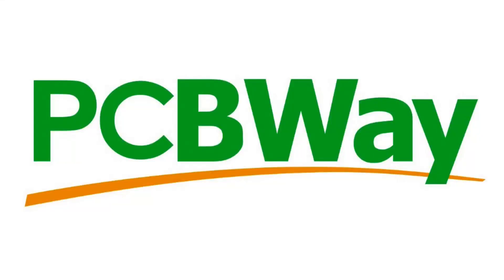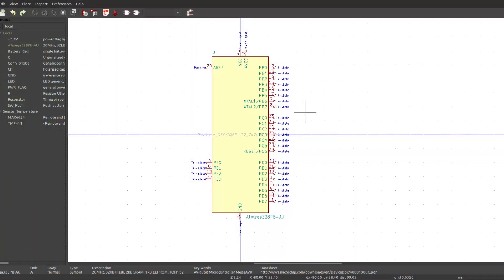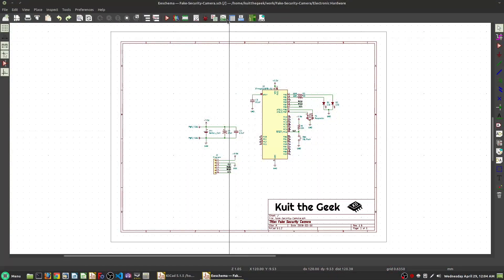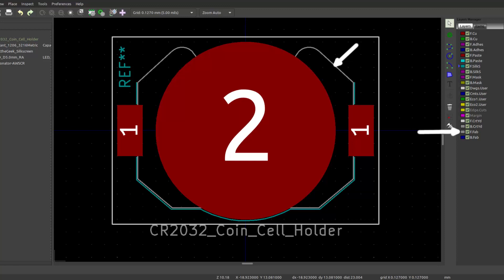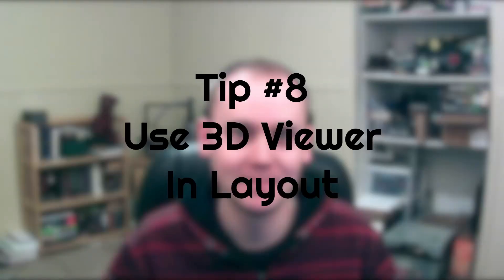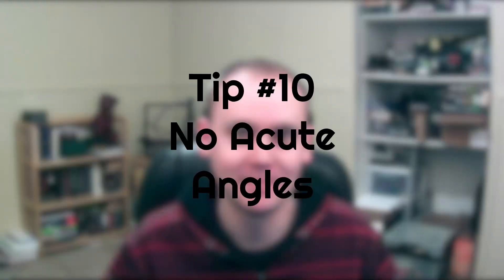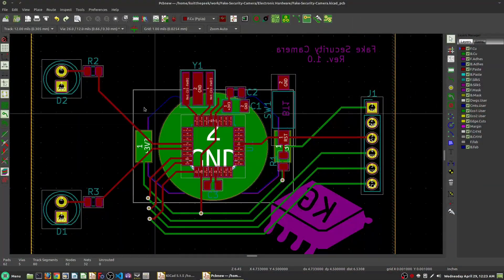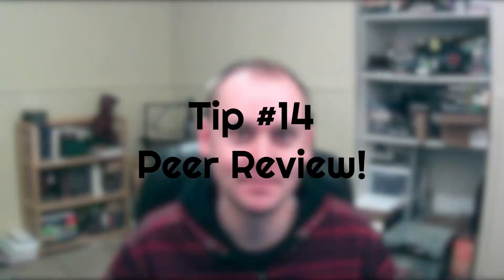15 Tips and Tricks for Using KiCad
Need custom PCBs? for fast and high quality PCBs.

In this video, I am going over 15 tips and tricks I use everyday with KiCad to make better PCBs. These tips should help you create PCBs that are right the first time, and this should help reduce the amount of revisions you need to do to get your board just right.

Timeline

0:00 - Intro
0:32 - Tip 1: ERC
0:50 - Tip 2: DRC
1:09 - Tip 3: Set Pins Correctly
2:44 - Tip 4: Use Component Table
3:18 - Tip 5: Use Hierarchical Sheets
4:15 - Tip 6: Use Courtyards and Front Fab Layers in Footprints
5:06 - Tip 7: Get 3D models
5:33 - Tip 8: Use 3D Viewer when creating PCB
6:22 - Tip 9: Use a Ground Pour
6:52 - Tip 10: No Acute Angles
7:42 - Tip 11: Stitch Your Ground Pour
8:21 - Tip 12: Know What Tools You Have at Your Disposal
8:54 - Tip 13: Place Parts in Groups
9:38 - Tip 14: Peer Review!
10:37 - Tip 15: Only Break the Rules if You Know Why
12:18 - Summary
13:21 - Outro

Practical Electronics for Inventors

Or learn more with the Getting Started with Arduino book from Make.

Intro Credit - Alexbau
Free Blender Intro #98

Background Music Credit - Geographer - Arp Bounce